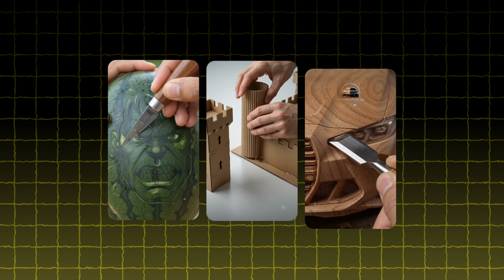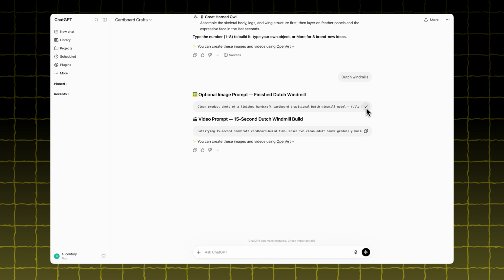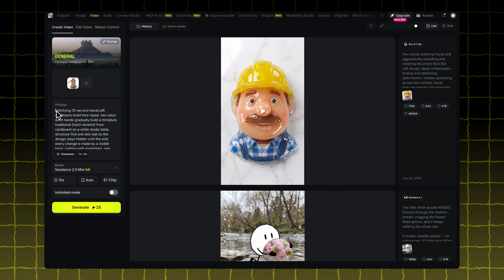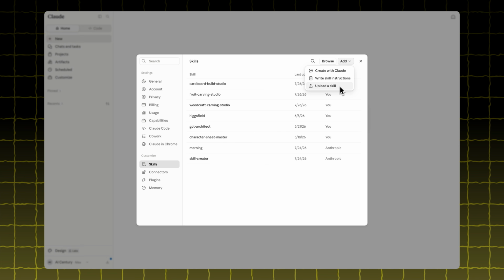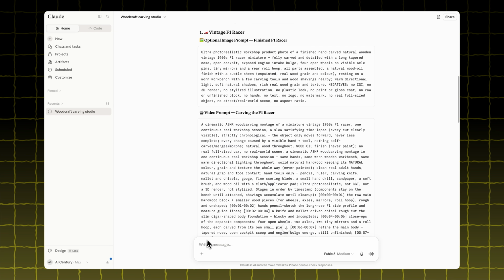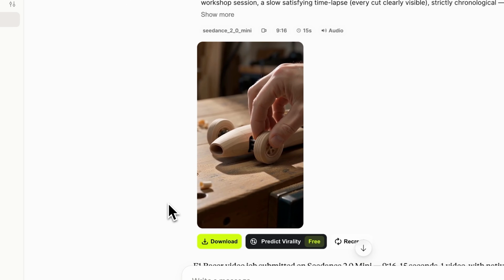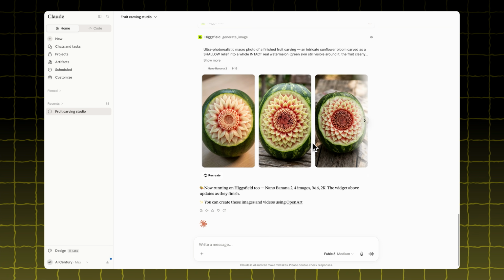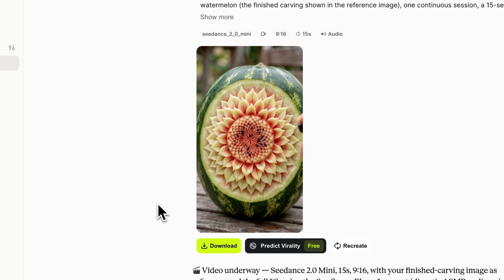How To Make The 3 Most Viral DIY Niches Right Now (Fast Tutorial)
You can create these images and videos using